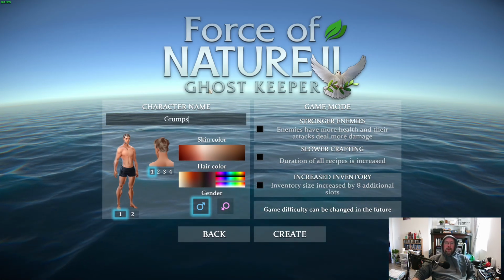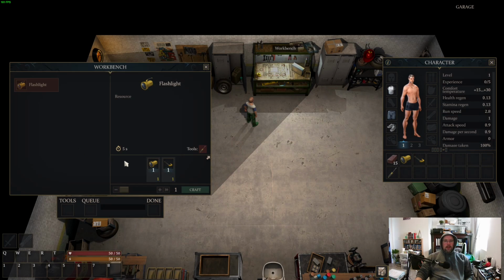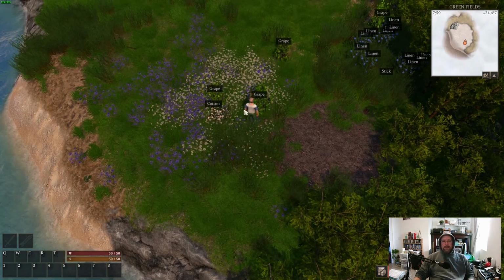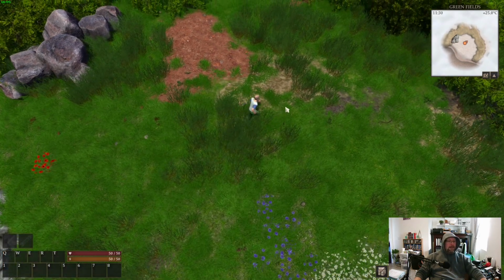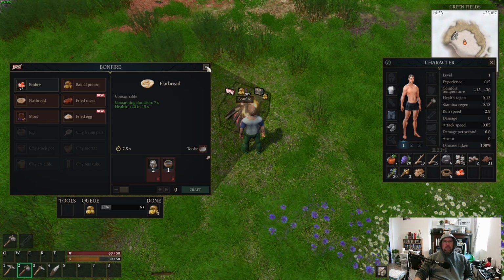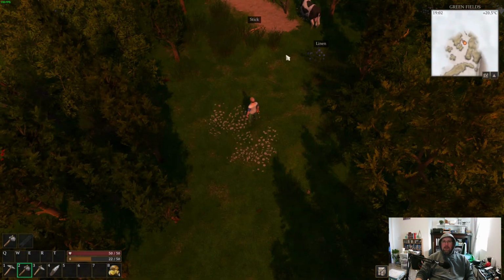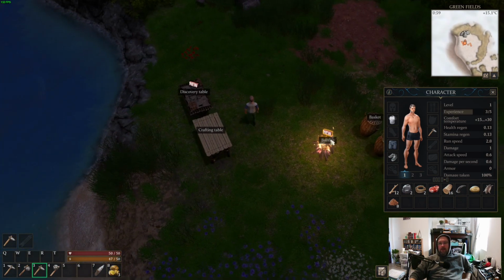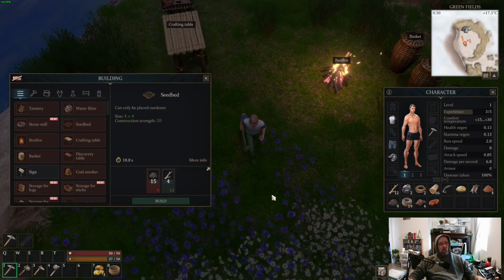Force of Nature 2 | 01 | Chill Play